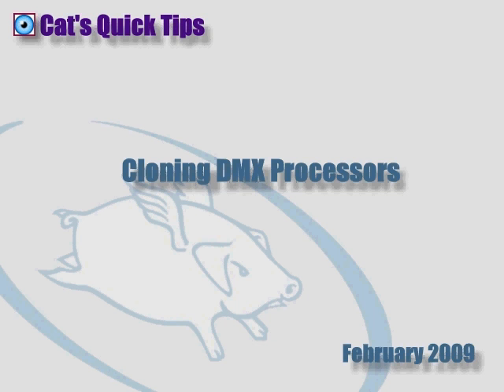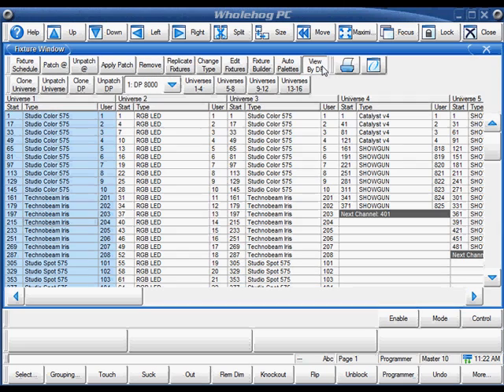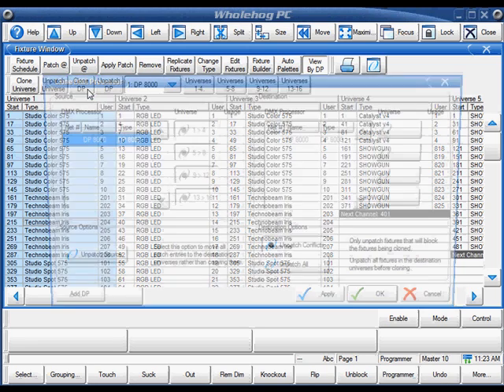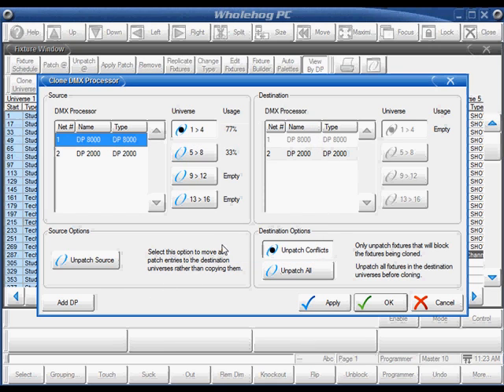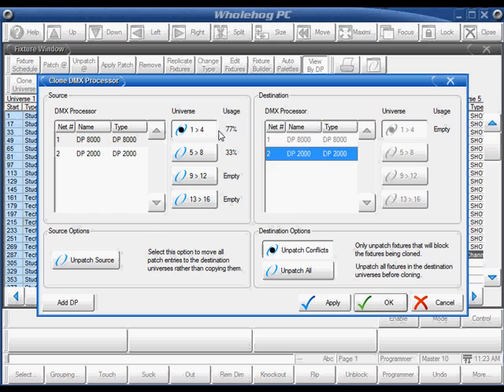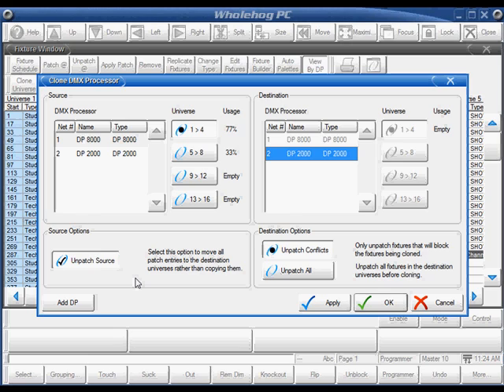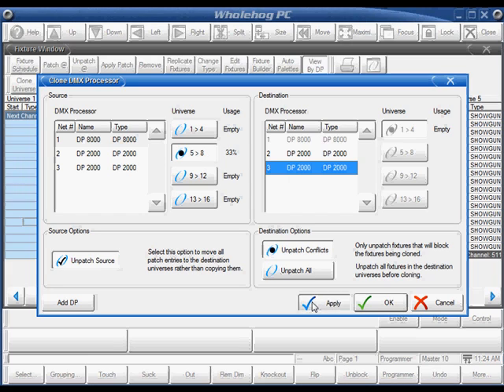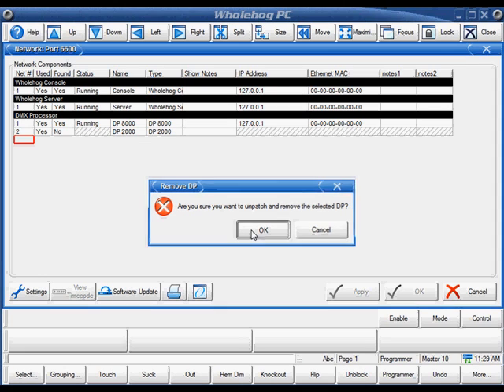Cloning DMX Processors for Wholehog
A quick tutorial on how to clone patch information between different types of DMX Processors for your Wholehog